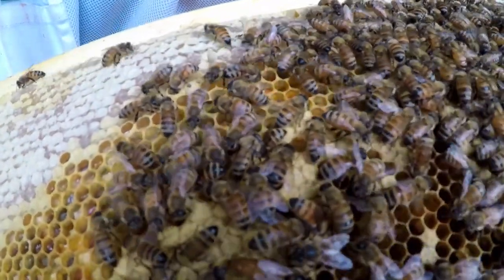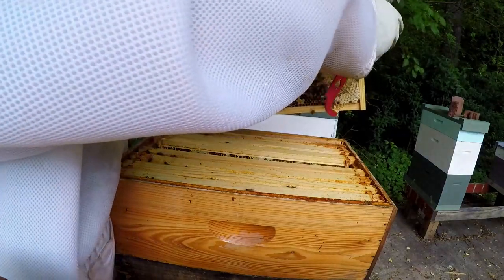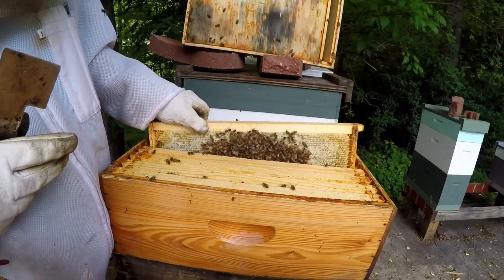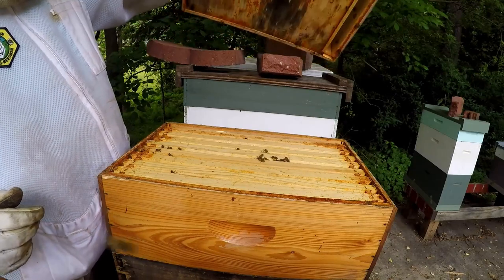update on honey supper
almost have a supper of honey. want be long now